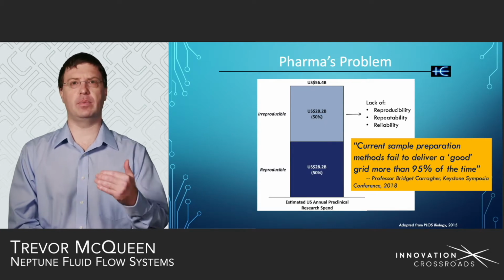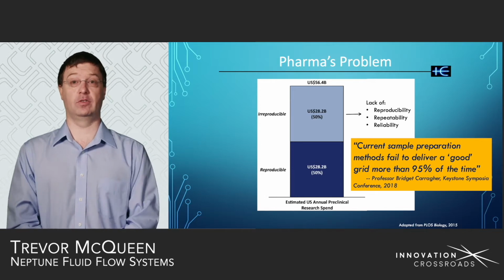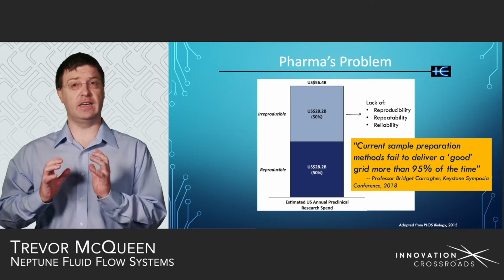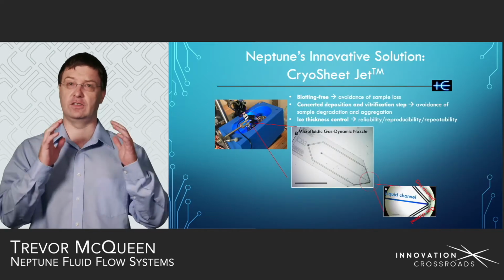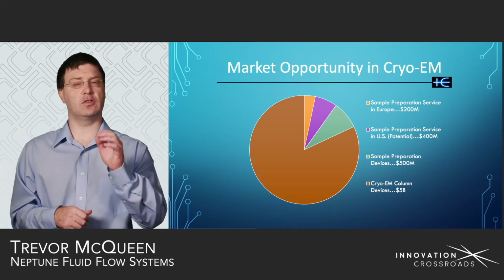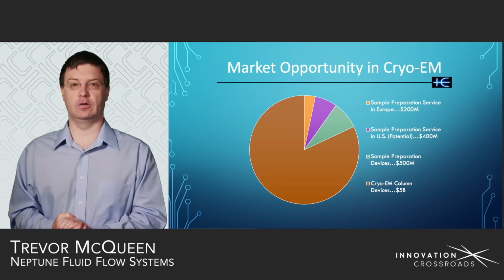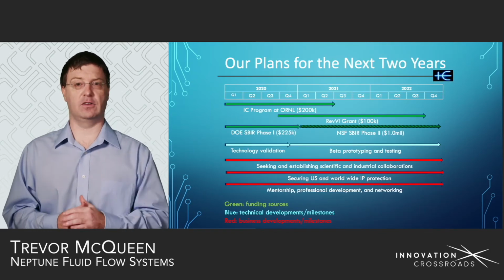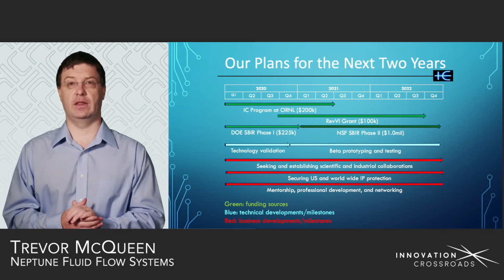Trevor McQueen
Neptune Fluid Flow Systems is developing an advanced thin film cryogenic sample preparation device designed to substantially improve sample preparation for the transmission electron microscopy (TEM) community.